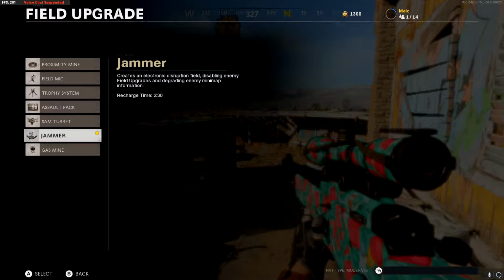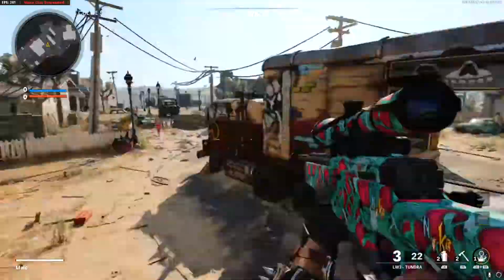NO GUN GLITCH! TRICKSHOT TUTORIAL! COLD WAR!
I found this glitch a while ago and I really hope you all enjoy this! Its a really easy glitch to do and it looks so nice! Let me know if you hit this shot! Tyty :D